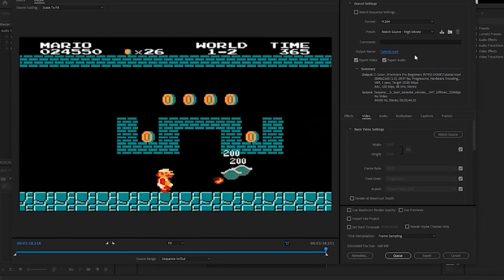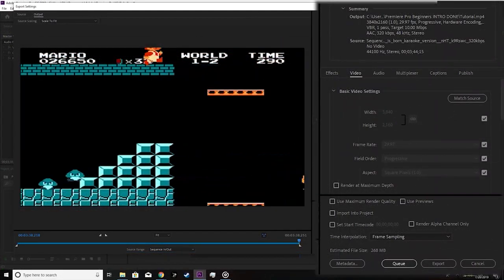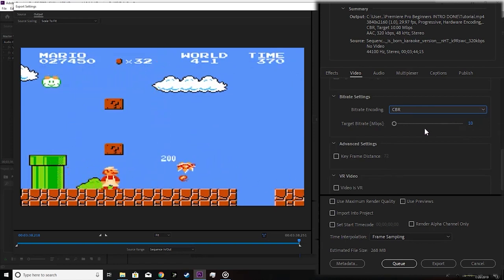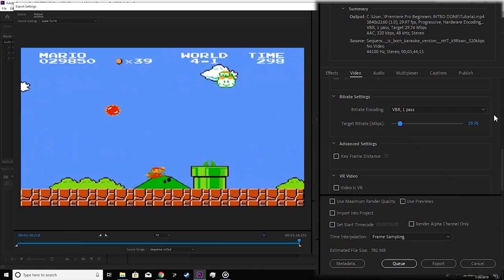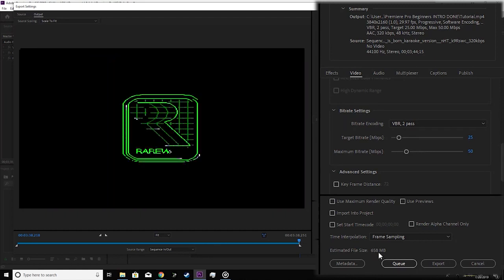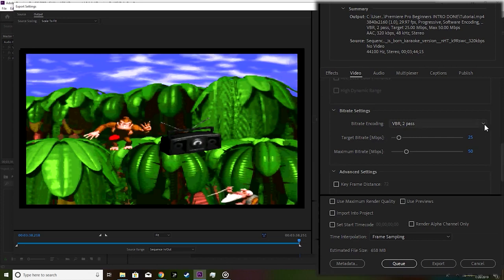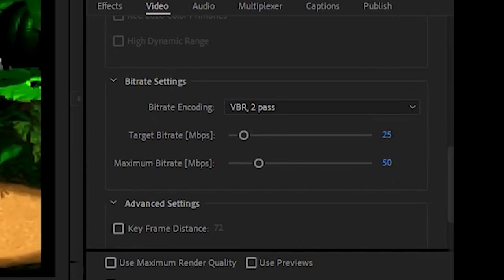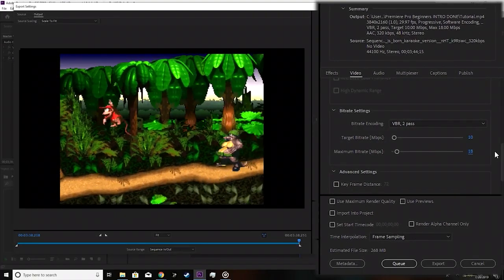BITRATE Export Settings for Youtube! CBR and VBR Explanation | PREMIERE PRO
You can purchase the same editing laptop I use

You can purchase the entire Adobe Creative Cloud Tools set

This video is an attempt to help explain what Bitrate means and how to use it regarding video exports.

The following link can be used to help you figure out what your bitrate settings should be set to.

I apologise for the poor audio in this video, I  used an old lav mic I had laying around the house that I will absolutely not be using again. I still feel that the content is informative enough to leave the video posted though.